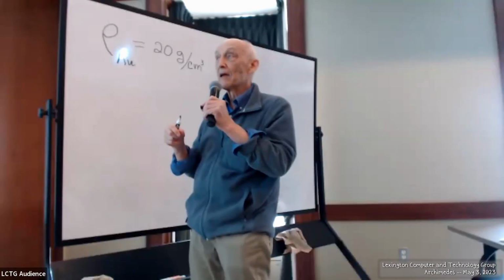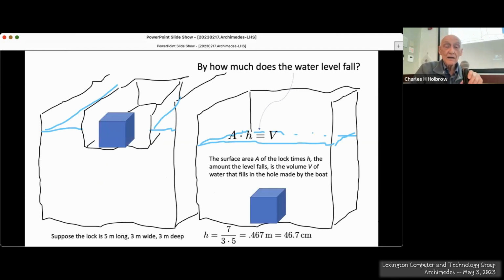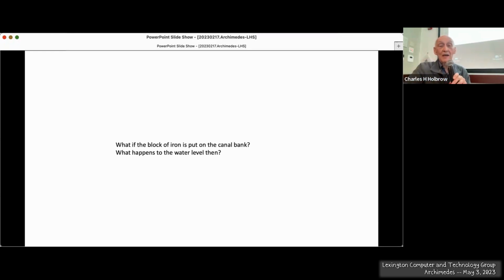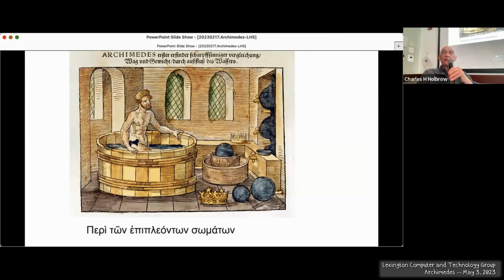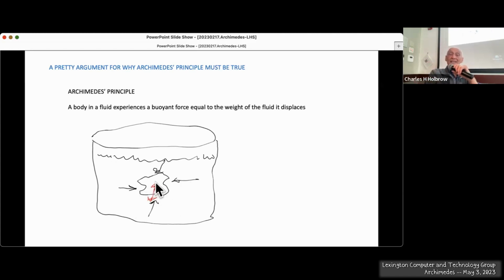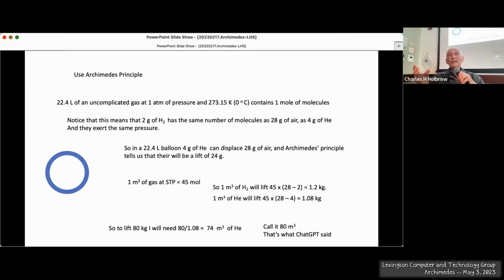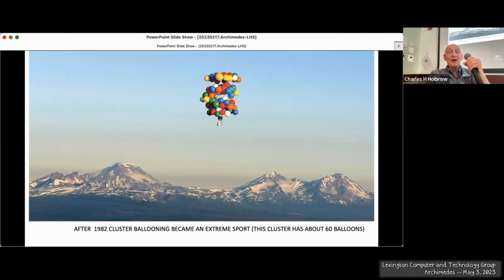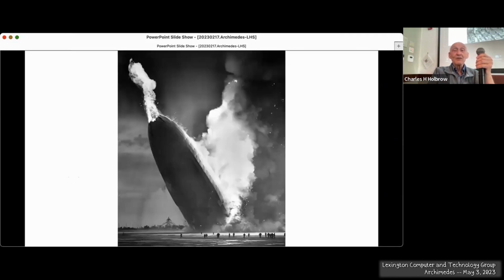Archimedes and the Archimedes Principle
Archimedes and his Principle.  When a barge full of scrap iron sinks in a canal lock, does the water in the lock rise or fall?  When the dirigible Hindenberg burned disastrously in Lakehurst, NJ in 1937, how much hydrogen burned and how much energy was released?  Charlie Holbrow discusses these questions and much more about Archimedes and his principle, to the Lexington Computer and Technology Group's May 3, 2023 meeting.